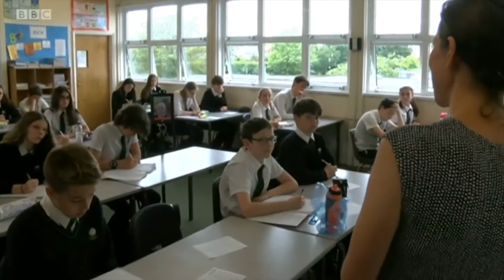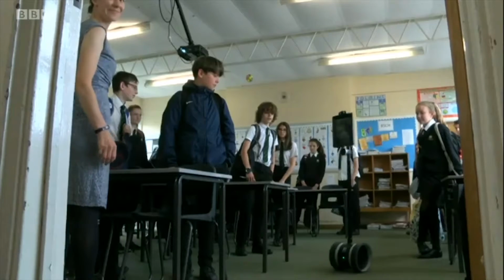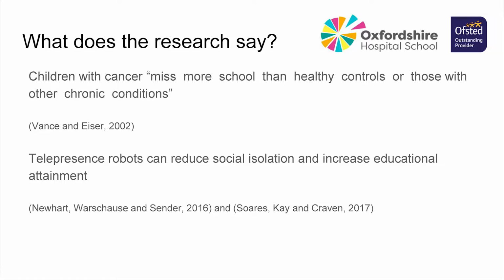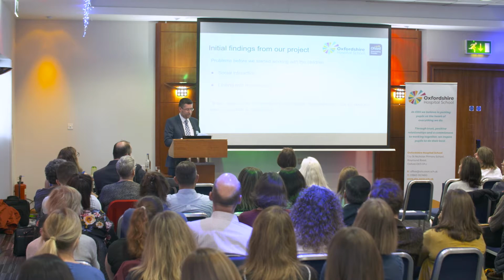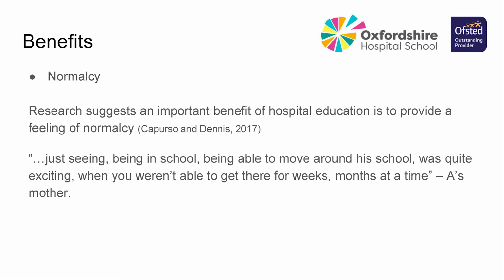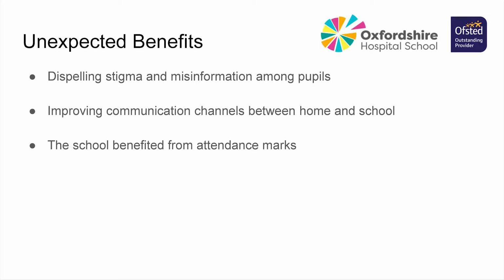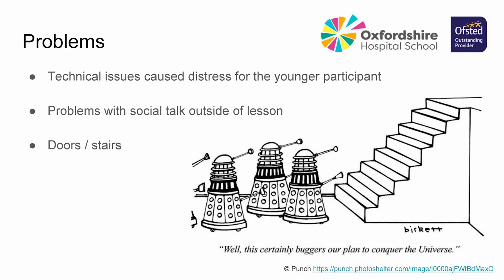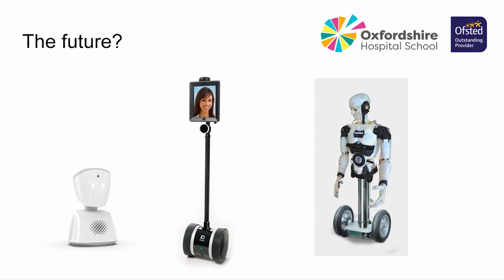05 Quick-fire presentation 1 – Technology Innovation in the Classroom. Mr James Shryane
OHS has worked with a range of new technology recently, and telepresence robots in particular.  James provides further information including what has been learned so far about the benefits for pupils and what the future may hold. He also introduces us to a robot.

Integration and Inclusion for Children with Medical Conditions in School - A Conference for Professionals working with Children with Physical and Mental Health Needs. Oxford University Hospitals and the Oxfordshire Hospital School. 29th November 2018.